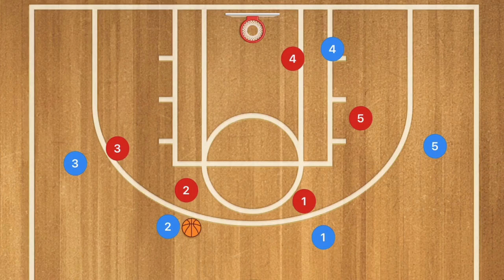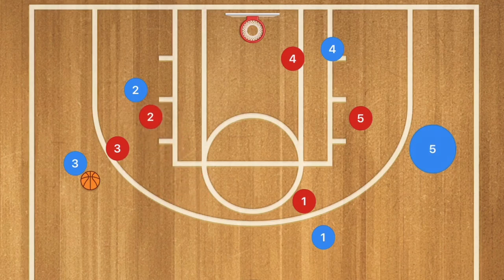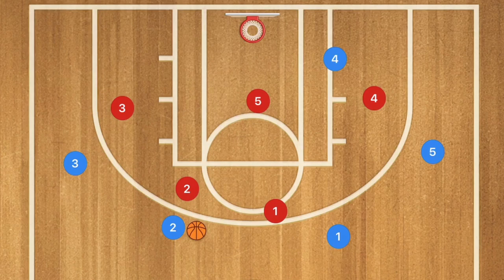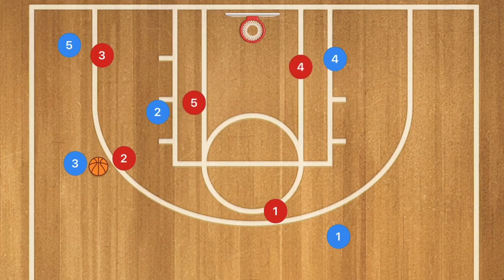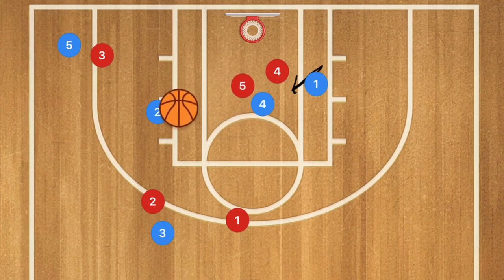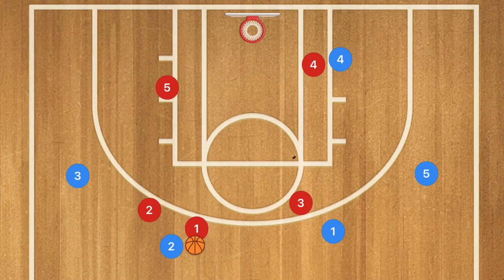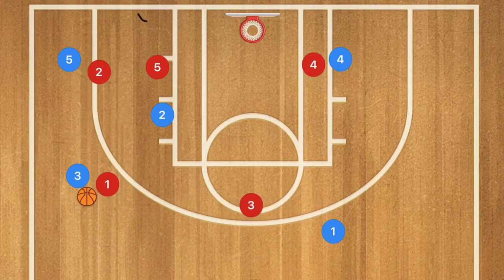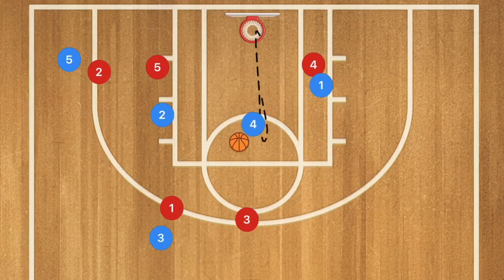Golden State Warriors Weakside Post Pin Basketball Play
Golden State Warriors Weakside Post Pin Basketball Play, the Golden State Warriors won the NBA Championship this year and we should check out a break down their Basketball plays. If you have a player who can shoot the Basketball and drive to the rim as well. This Basketball play is initiated when the point player passes to the wing and cuts to that wing. Next the weakside wing will set a down screen for the post player who will use that screen and get open for a mid range shot.